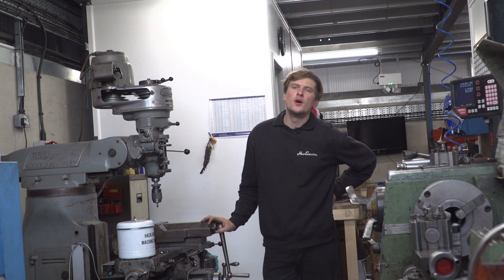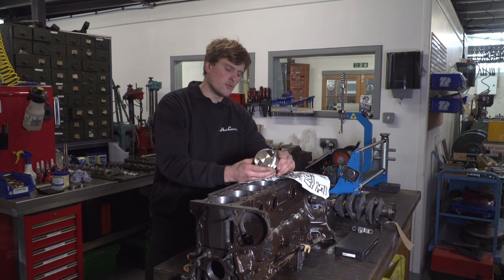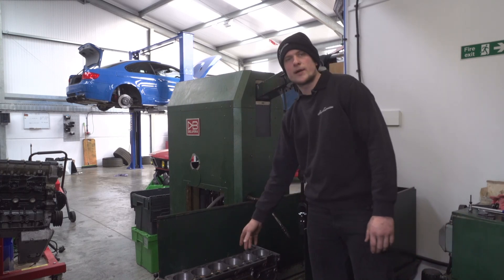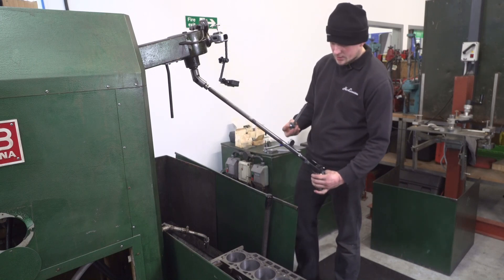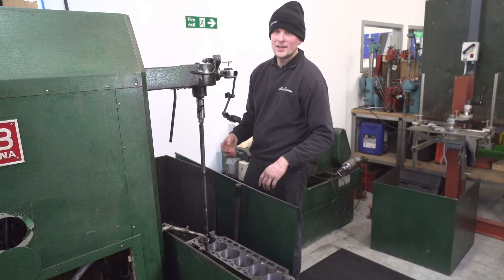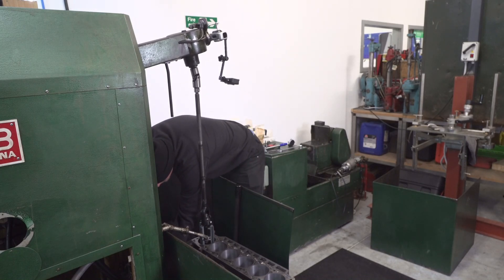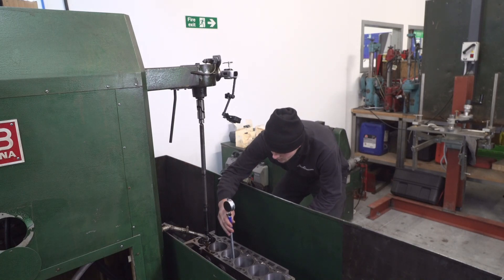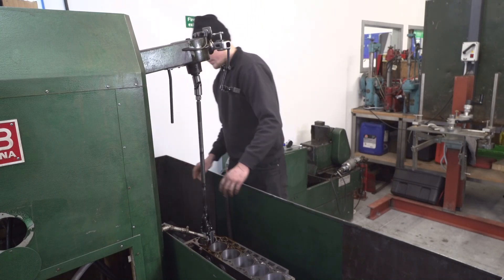In Depth Honing - E28 M535i Transformation Episode 4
Alex gets a bit more technical and in depth in this episode - see him prepare Ian's M30 block for its lovely new Ross Racing pistons.